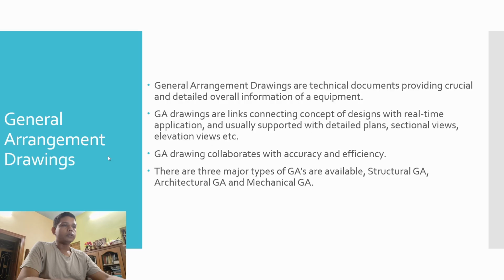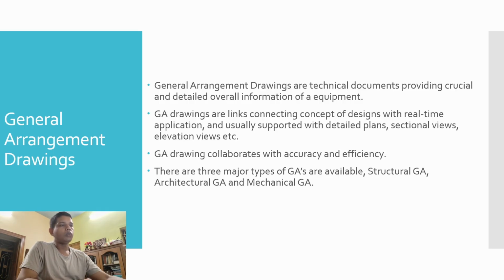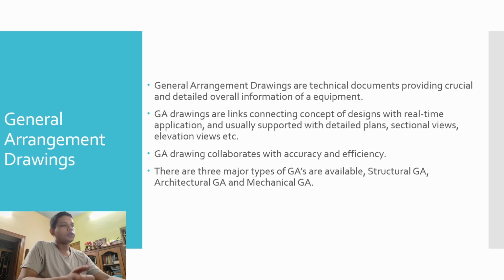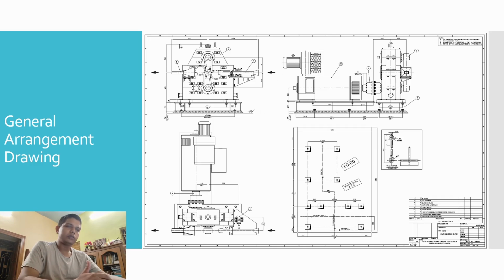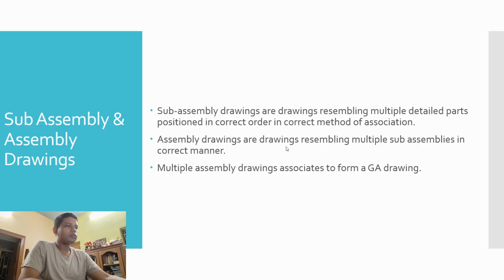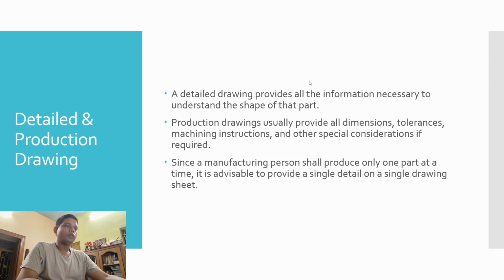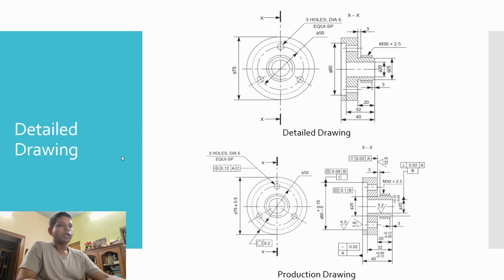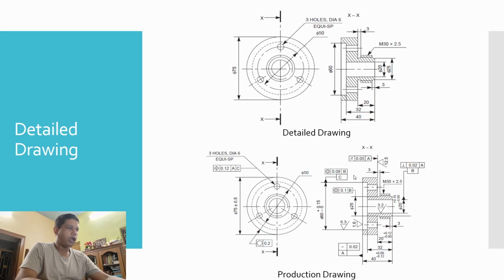Types of Drawing - 1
In mechanical drawing production, various types of drawings are created to facilitate the design, development, and manufacturing of products. These drawings include:

1. *General Arrangement (GA) Drawings*: GA drawings provide an overall view of the product or system, showing the layout and arrangement of components. They are used to understand the product's functionality and spatial relationships.
2. *Assembly Drawings*: Assembly drawings show how components are assembled together to form a subassembly or a complete product. They provide detailed information on part relationships, fasteners, and assembly sequences.
3. *Sub-Assembly Drawings*: Sub-assembly drawings depict a group of components assembled together, which are then used in a larger assembly. They help in understanding the functionality and assembly of specific components.
4. *Detailed Drawings*: Detailed drawings provide a detailed representation of individual components, including dimensions, tolerances, and material specifications. They are used for manufacturing and inspection purposes.
5. *Production Drawings*: Production drawings are detailed drawings that include all necessary information for manufacturing, such as dimensions, tolerances, surface finish, and material specifications. They are used directly in production and are often accompanied by a bill of materials (BOM).

These drawings are essential in mechanical drawing production, as they facilitate communication among designers, engineers, and manufacturers, ensuring that products are designed and manufactured correctly.

References
For further study, the following resources may be helpful:

- ASME Y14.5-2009: Dimensioning and Tolerancing standard
- ISO 128: Technical drawings - General principles of presentation
- "Mechanical Drawing" by Frederick E. Giesecke, et al. ( textbook )
- "Engineering Drawing" by M. A. Parker ( textbook )
- Online resources:
    - GrabCAD: A community-driven platform for CAD models and drawings
    - Thingiverse: A platform for sharing and downloading 3D models and drawings

These resources provide detailed information on drawing standards, best practices, and examples of various types of drawings.